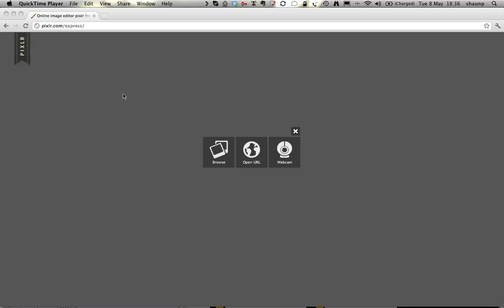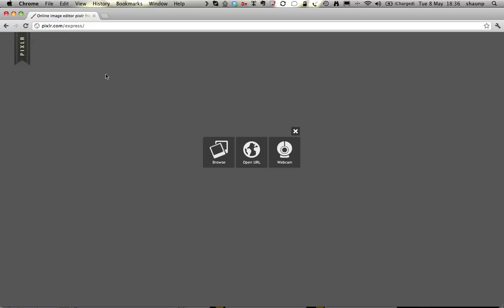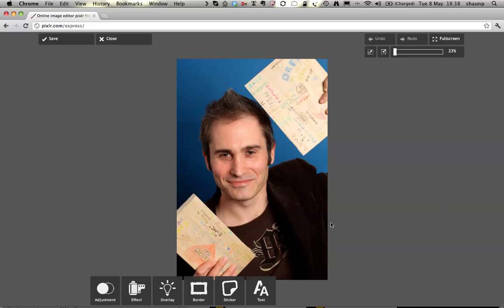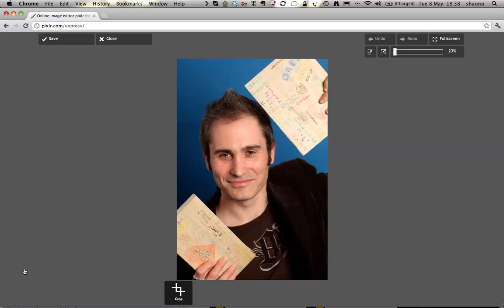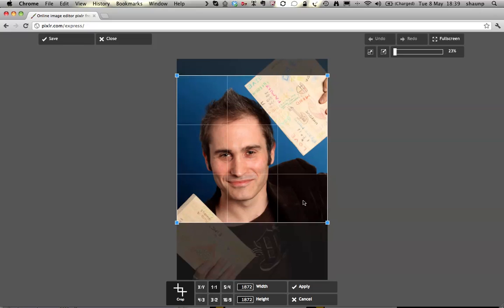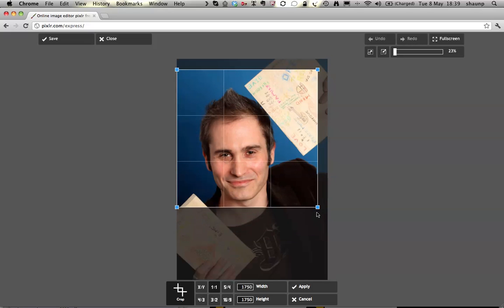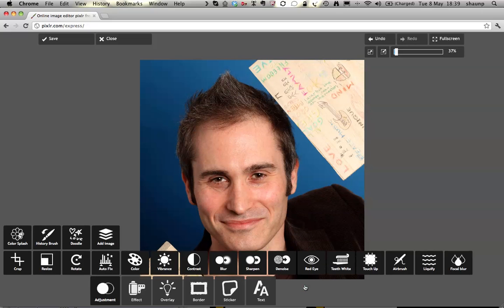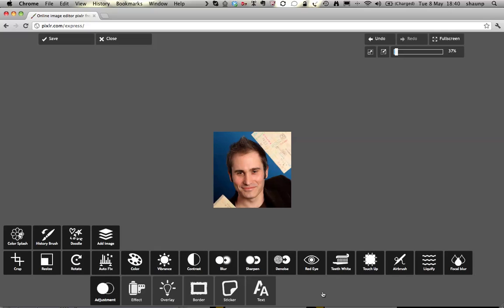Creating a facebook profile picture for your business page with Pixlr.com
Embrace Your Geek Tutorial on How to create a facebook profile picture for your business or personal page using